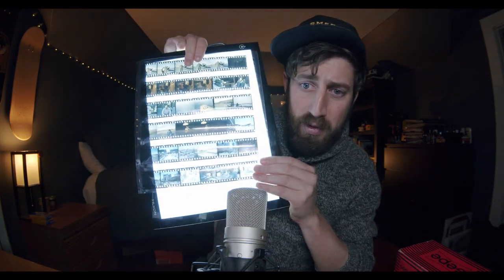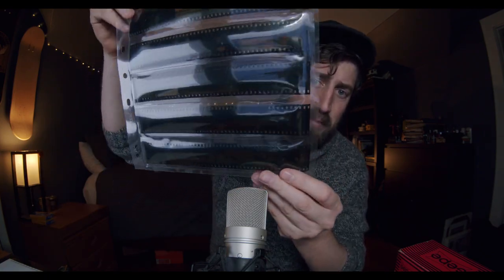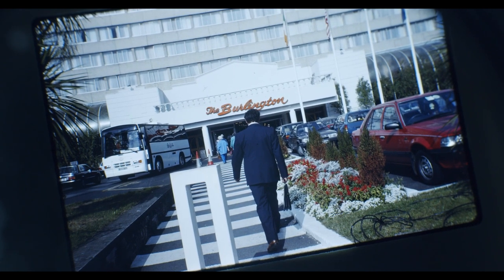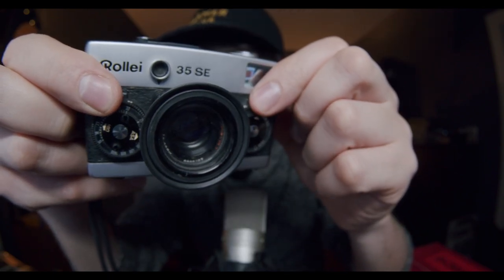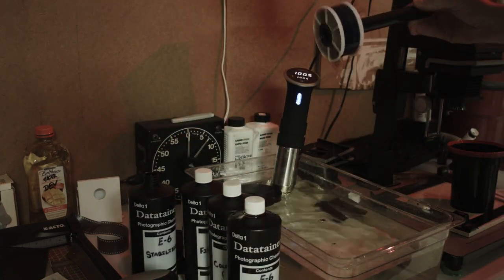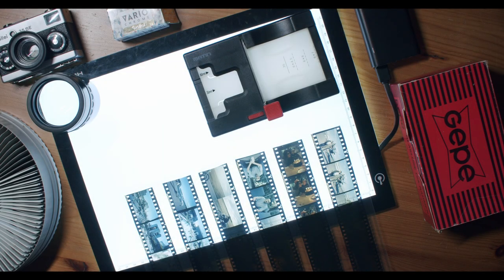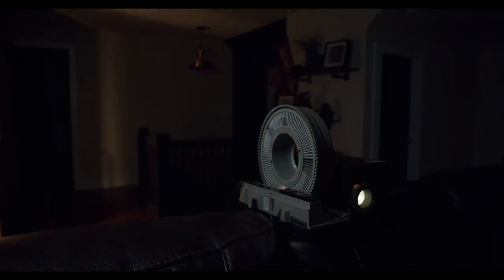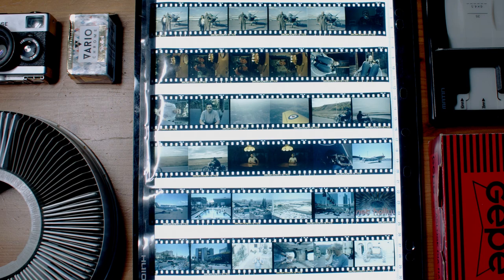Slide Film - Getting started with Slides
A general overview of slide film, including a look at processing, mounting and projecting 35mm slides.